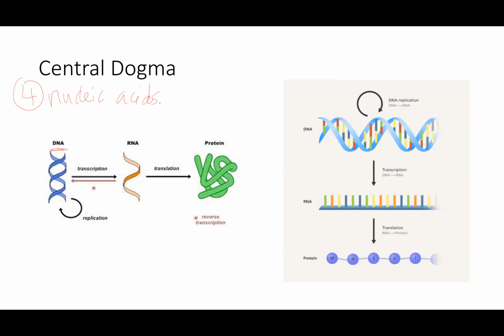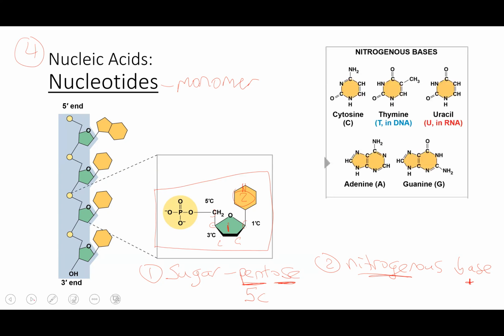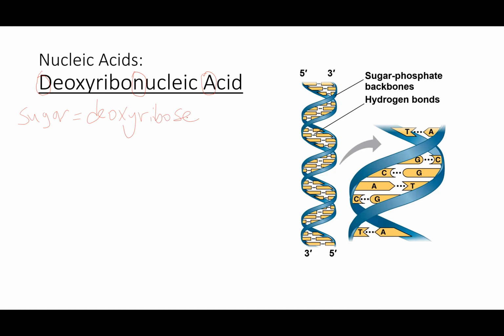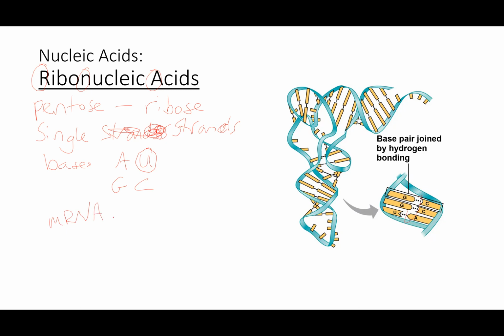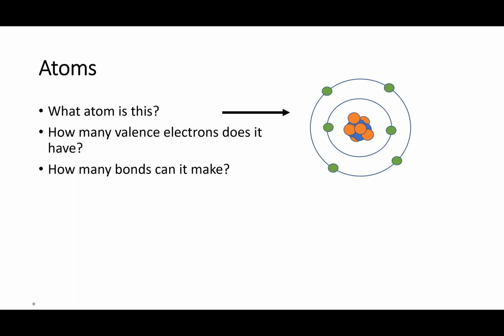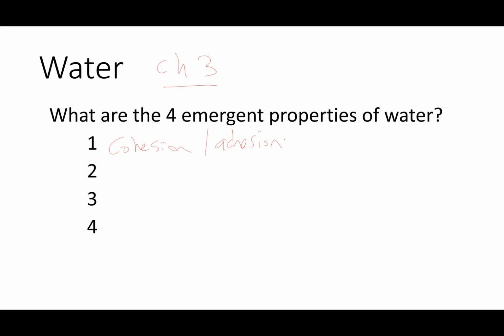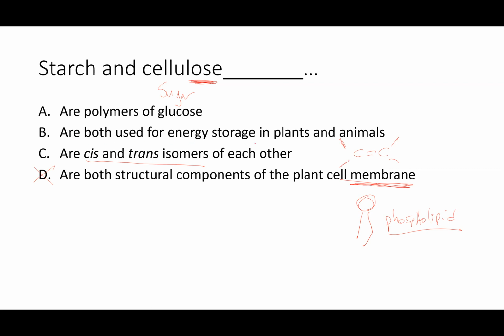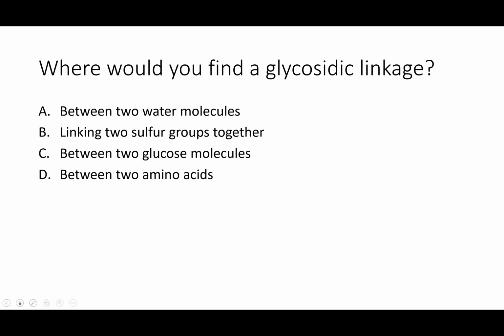Class 9 11